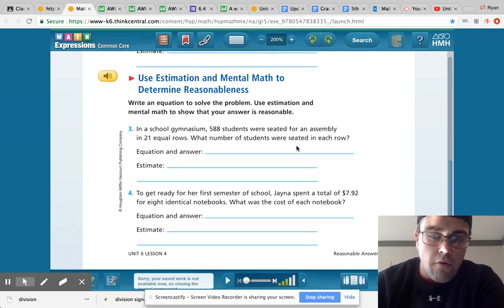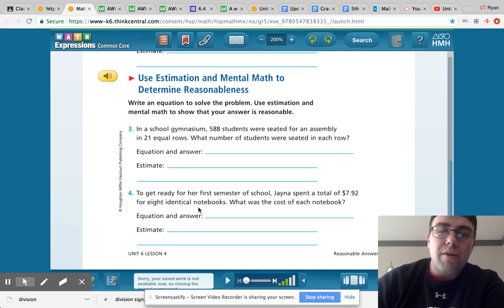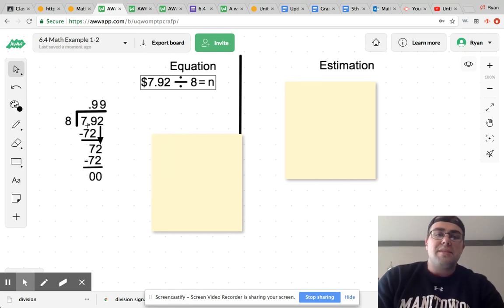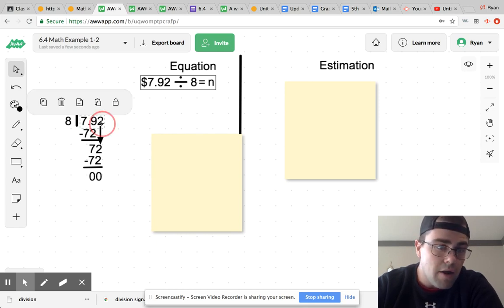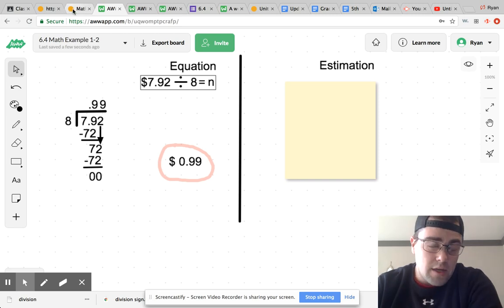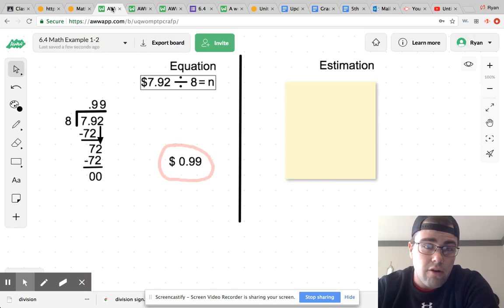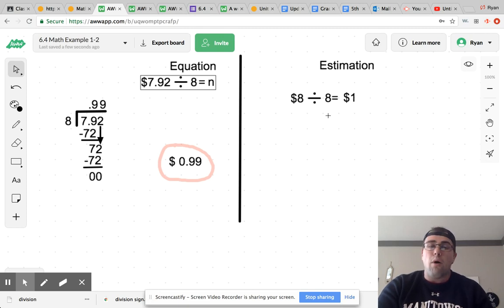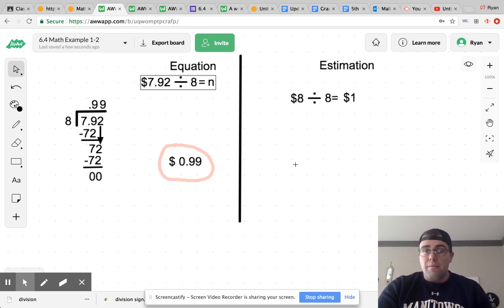6-4 Example 2